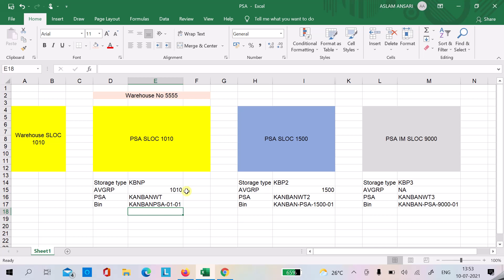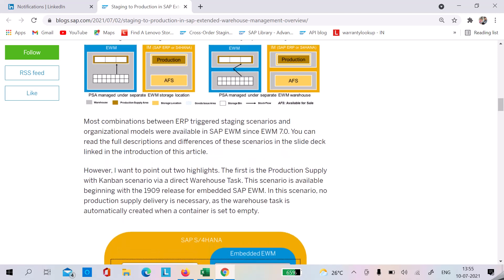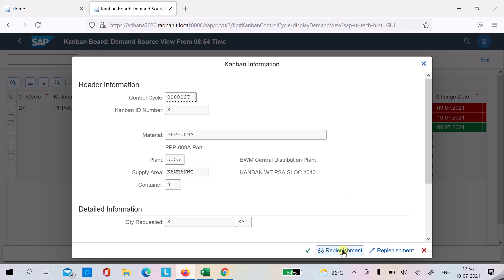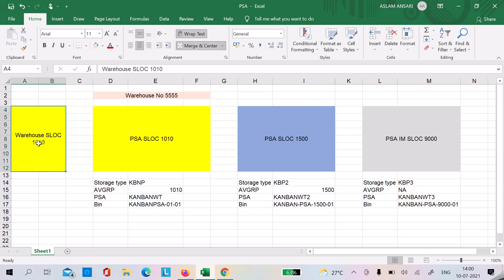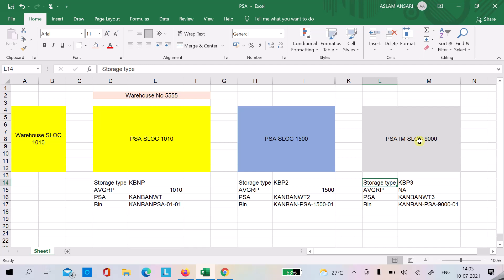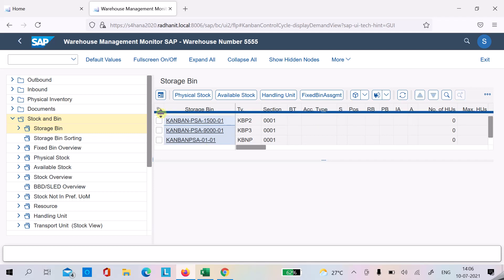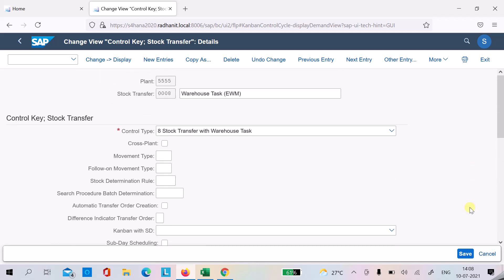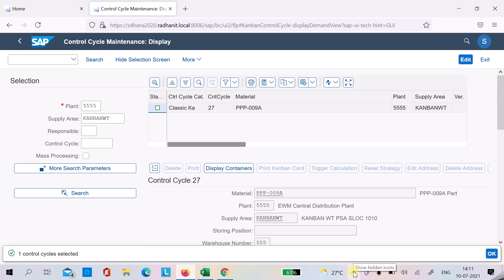KANBAN Staging EWM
KANBAN Staging with direct WT creation in S4 HANA 2020 EWM